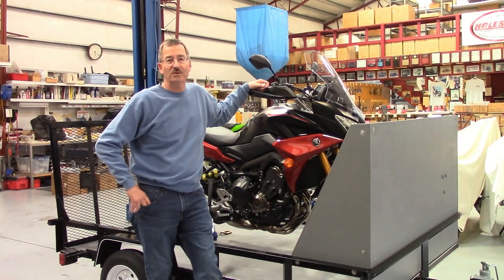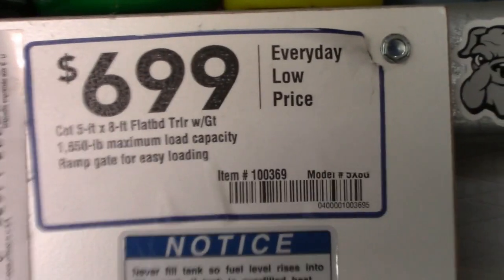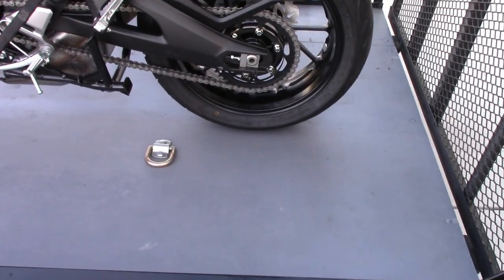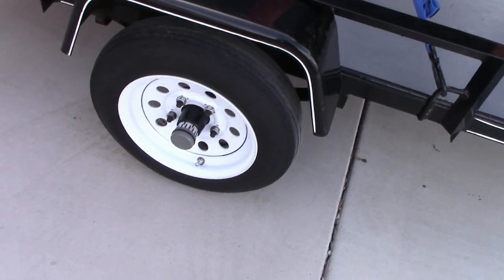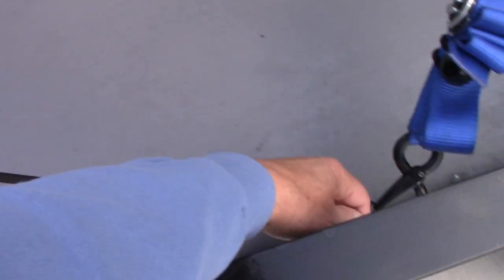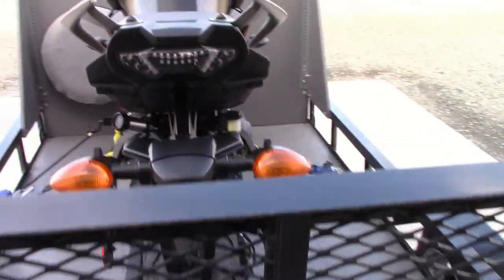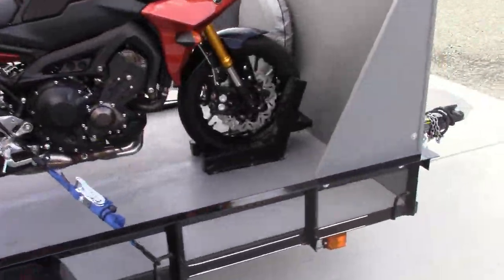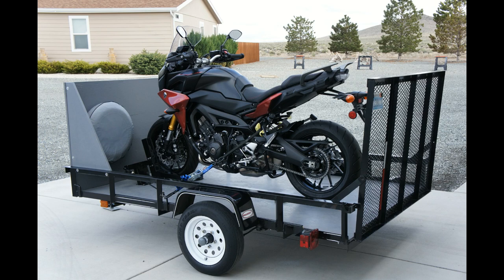New Motorcycle Trailer Build for $1000 Bucks Dale Walker Holeshot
Dale set up his little single bike trailer about 3 years ago, and you may have noticed it in some of the Holeshot Vids. Total cost to buy new and build was $1000 to $1100. He calls this little gem the gas mileage special, and is ideal for one bike transport behind any small fuel efficient car.

Dale thought it would be neat to make this short clip of how he set it up in case you may be thinking about a small single bike trailer.